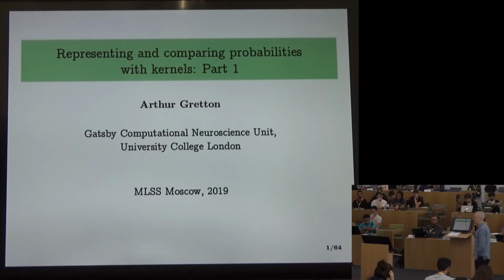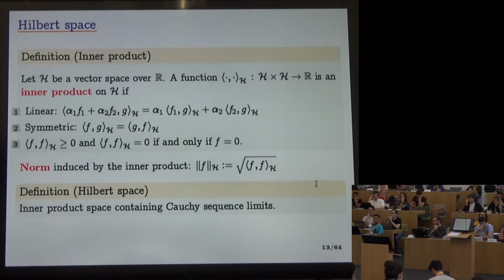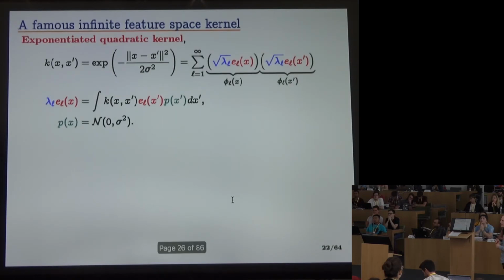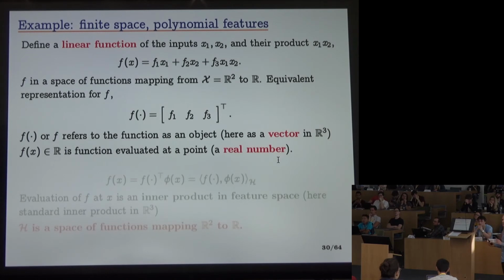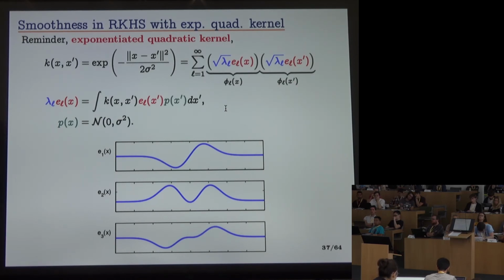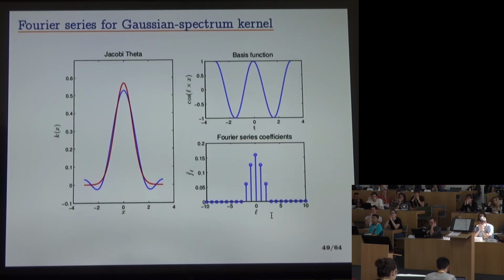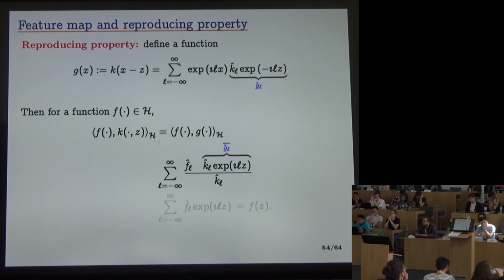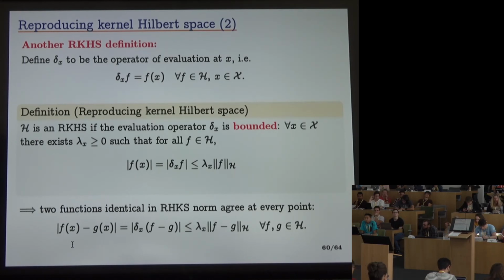Arthur Gretton - Representing and comparing probabilities with kernels